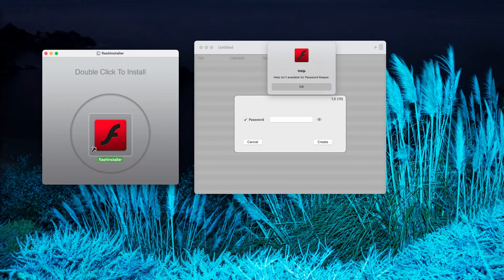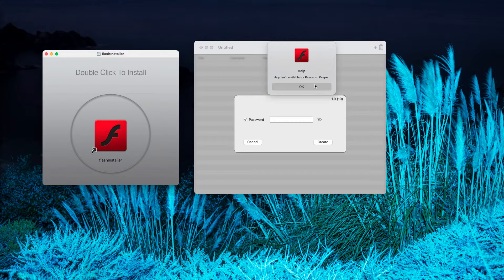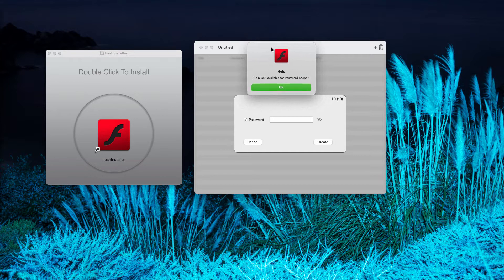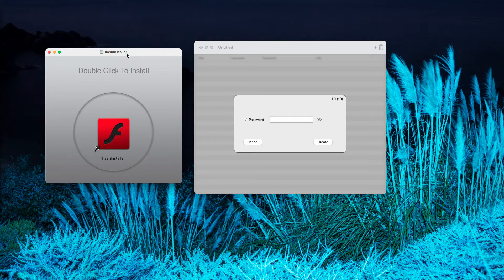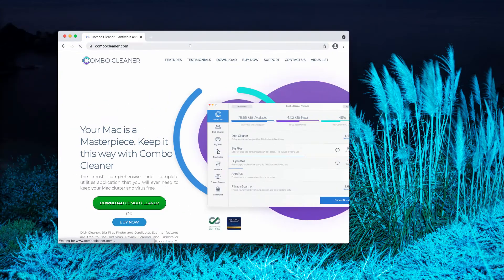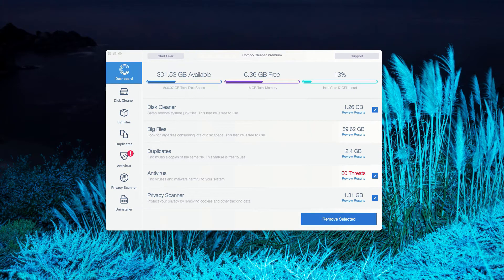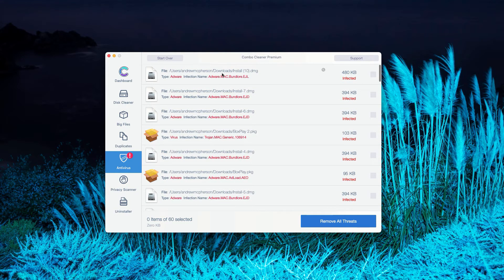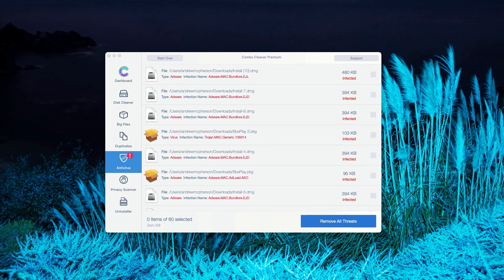Password Keeper PUP on Mac (removal guide).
Password Keeper PUA (potentially unwanted application) may be bundled with fake Adobe Flash Player update alerts. Fix your Mac with Combo Cleaner Antivirus to make sure there are no other malware remnants on it!